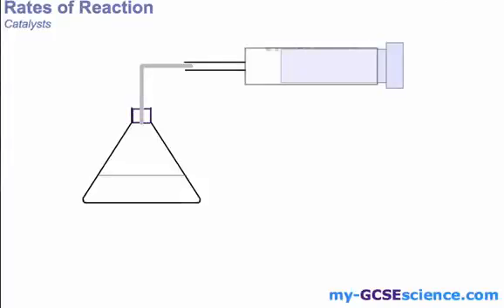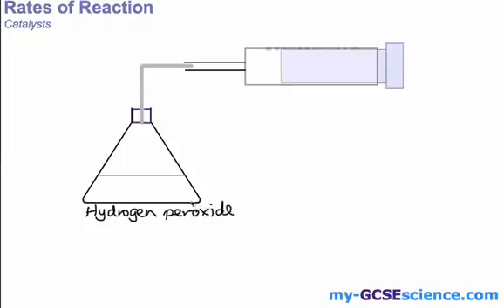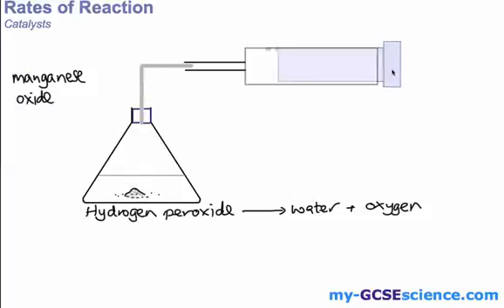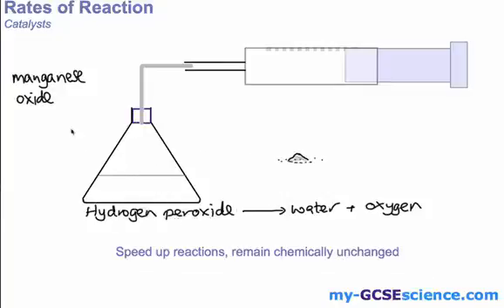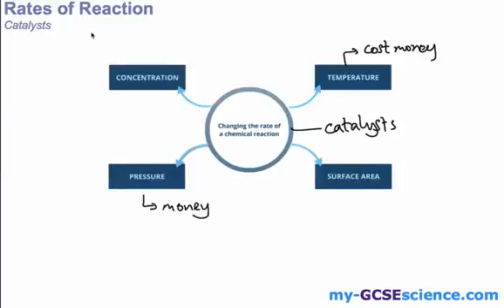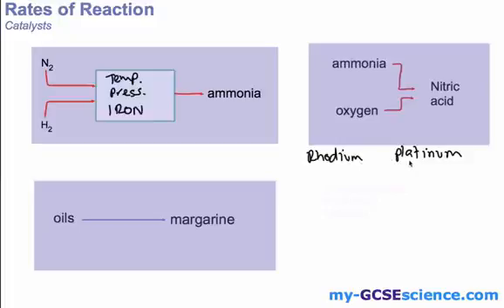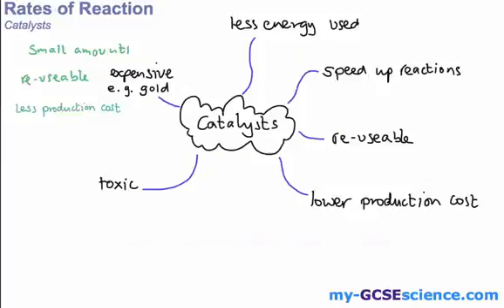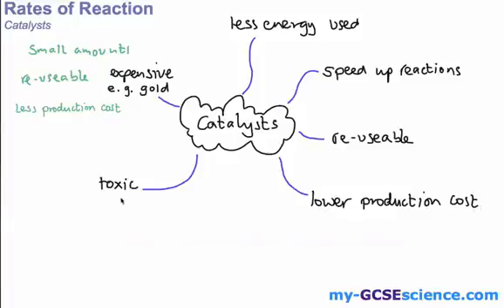C2 Catalysts In Reaction